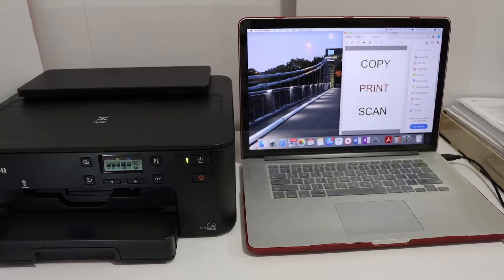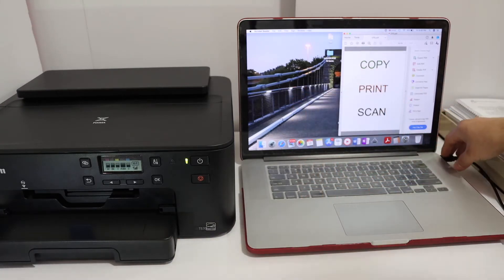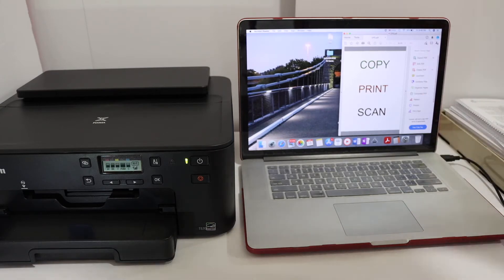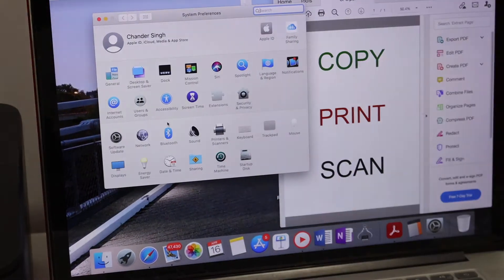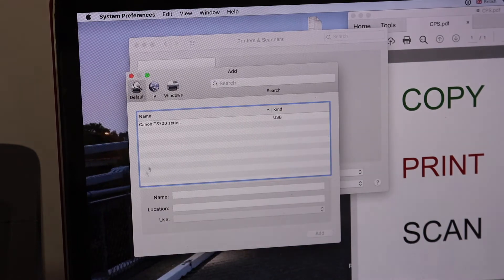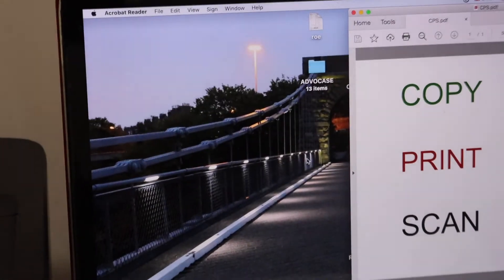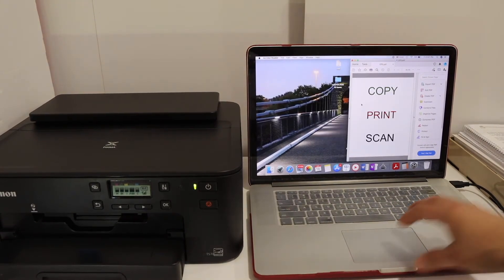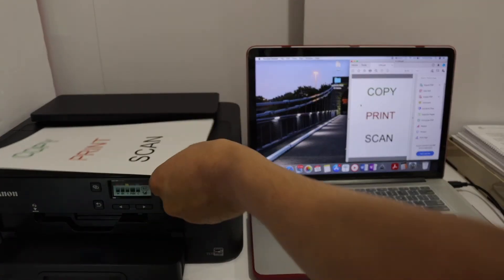Canon Pixma TS706 Setup Mac OS, USB Setup & Printing !!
This video reviews the step-by-step method to do the USB Setup using MacBook / Mac OS with your Canon PIXMA TS706 Wireless Printer.